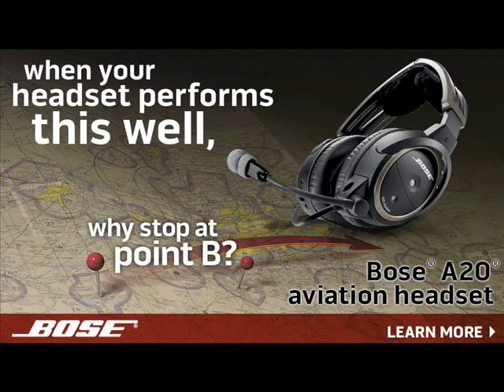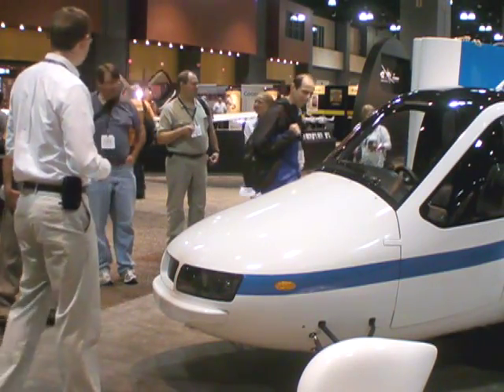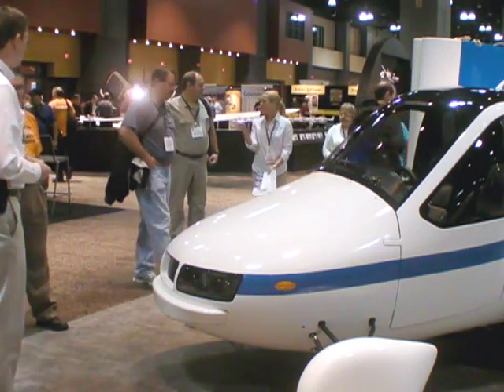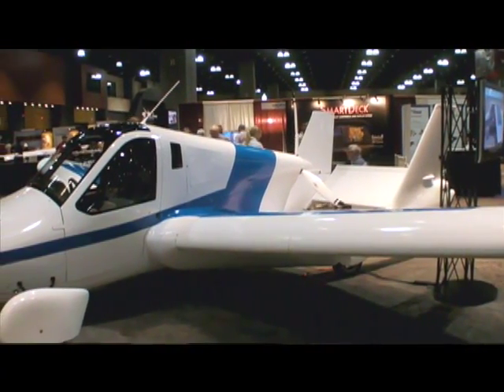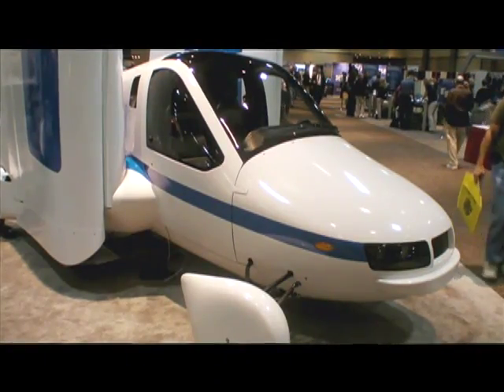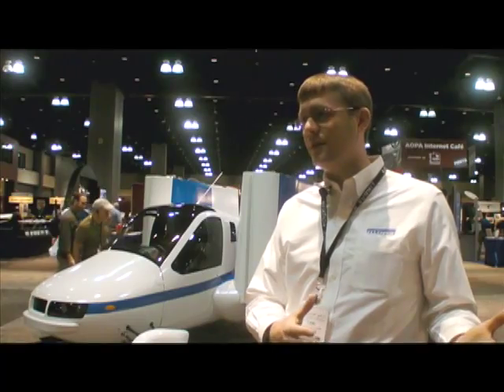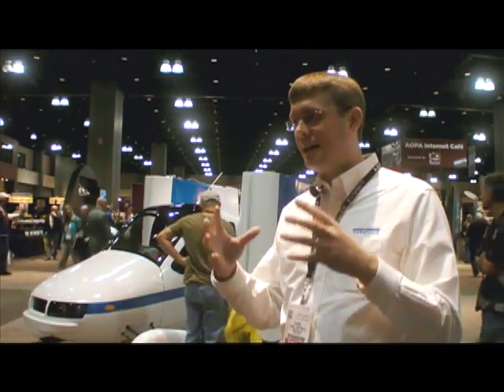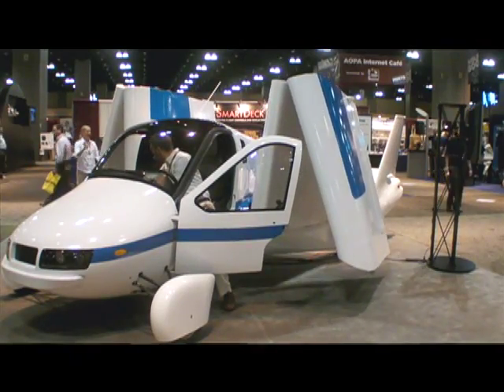Terrafugia Flying Car Update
Terrafugia continues to chase the dream of a flying car. At AOPA Summit in Hartford this week, they updated AVweb on their latest version, which is soon to enter flight testing,